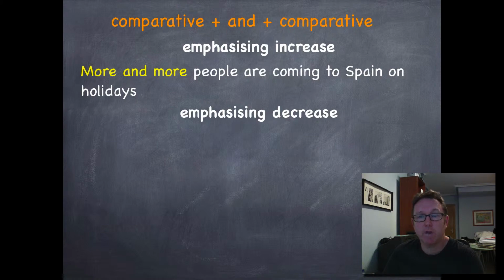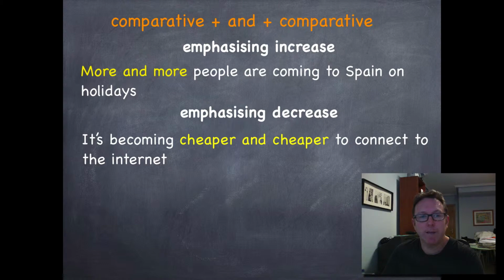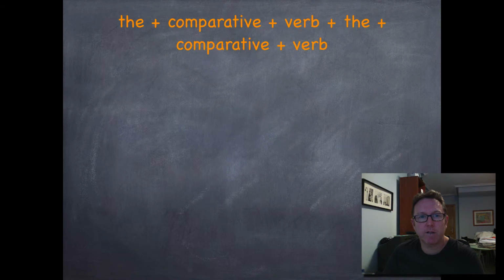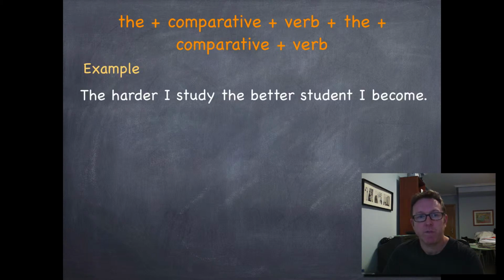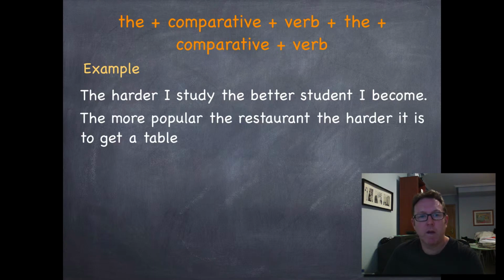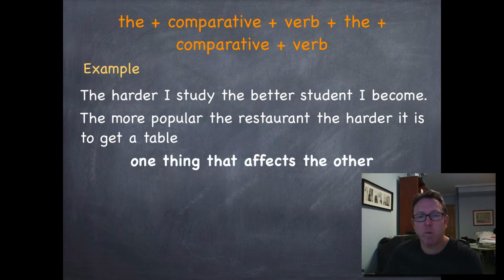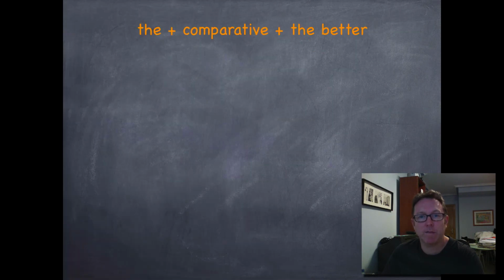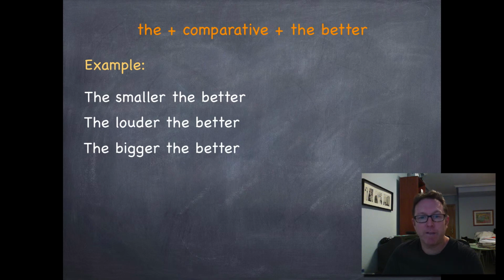English grammar tutorial - gramática inglesa: different ways of using comparatives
Learn English grammar. This grammar tutorial for B2 (upper-intermediate) level learners will show you different ways to use comparatives.